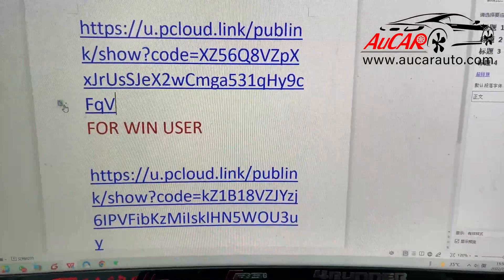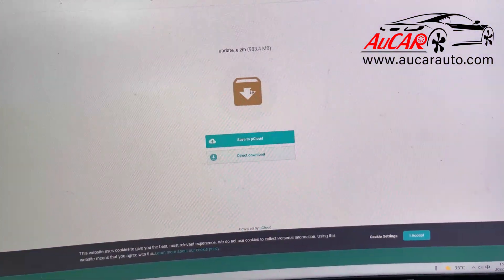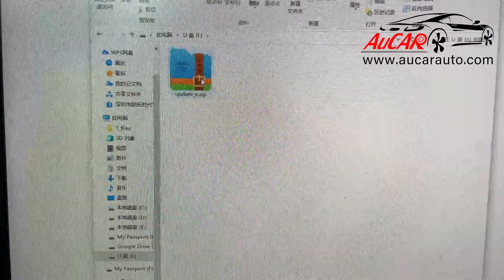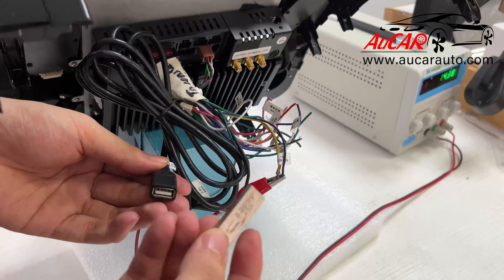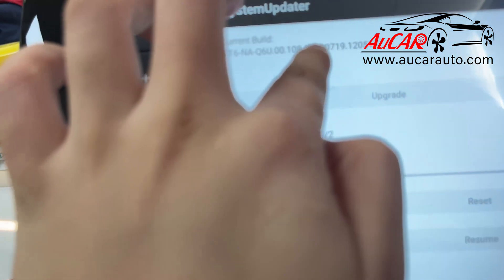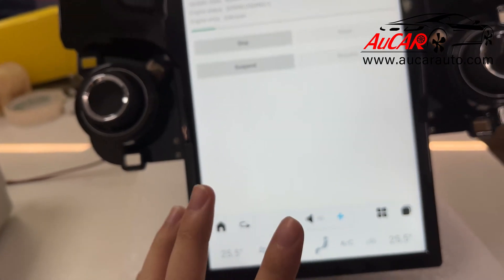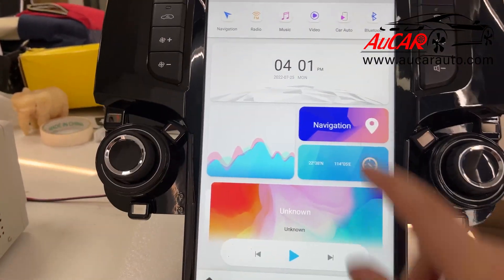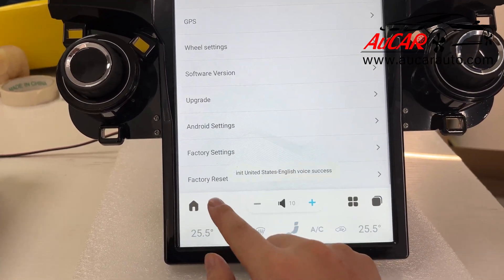How to update the latest software for AuCAR Tesla style series android 11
This video is only for android 11 models